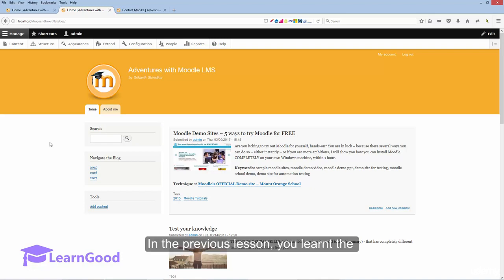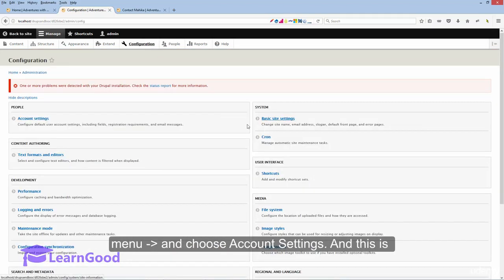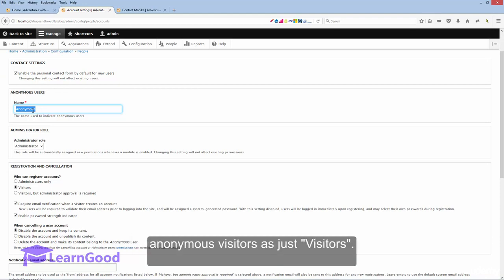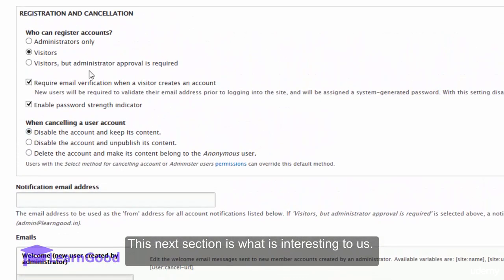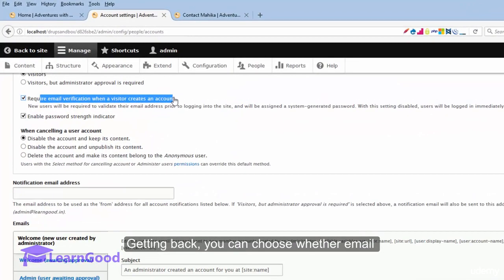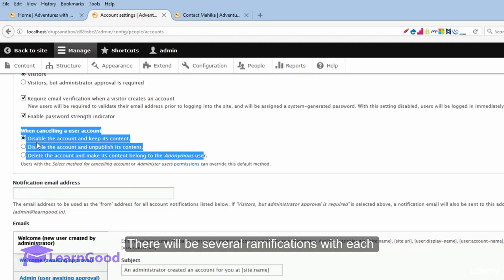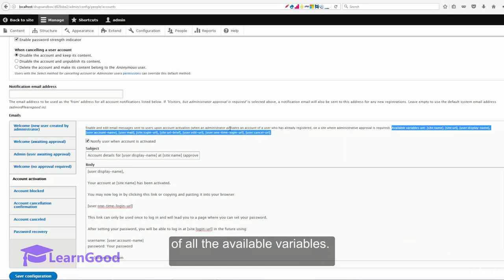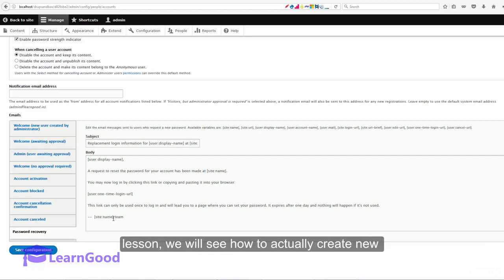2 User Account Settings